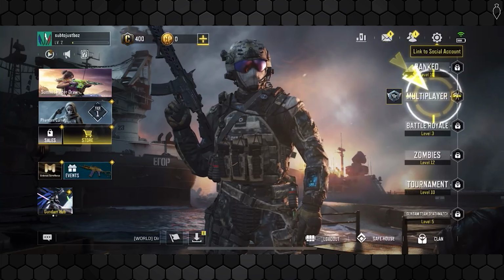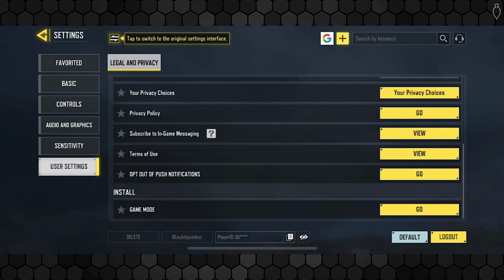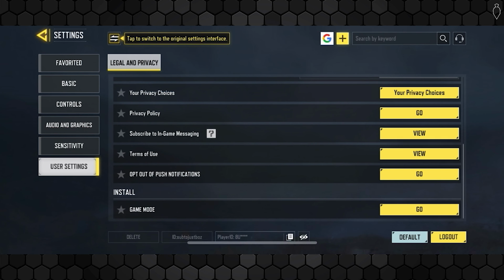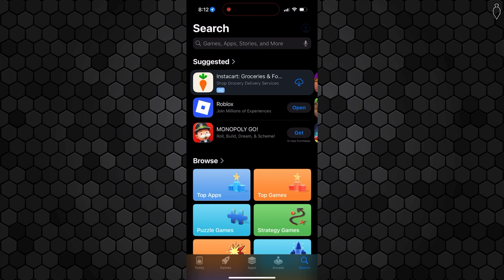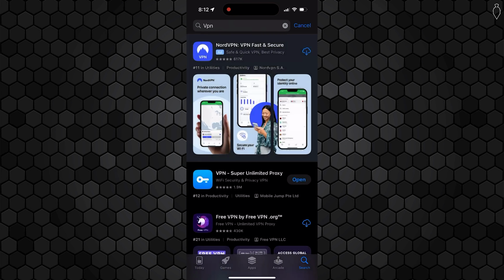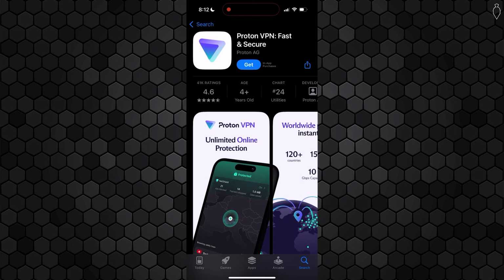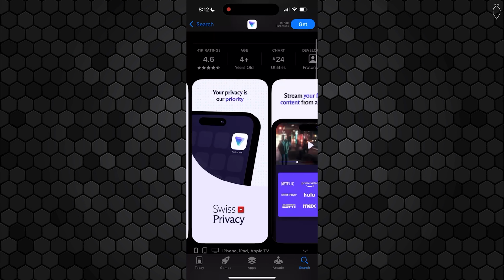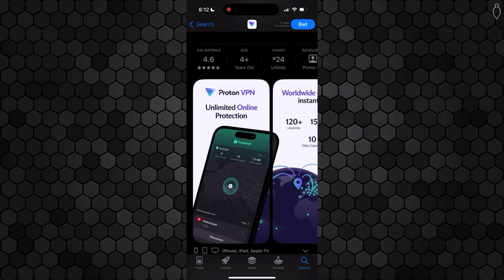How To Change Region In COD Mobile - Full Guide